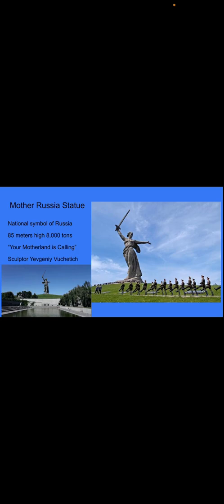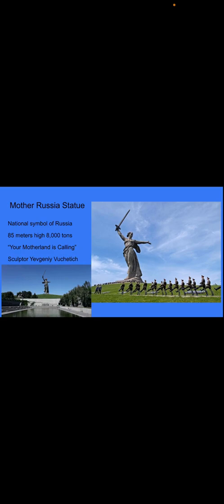Mamayev Kurgan Memorial Complex